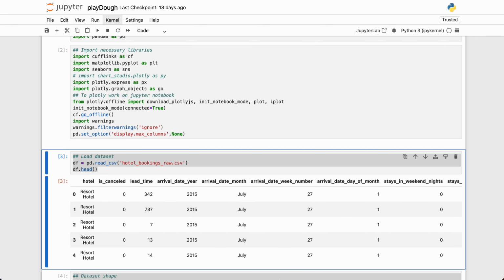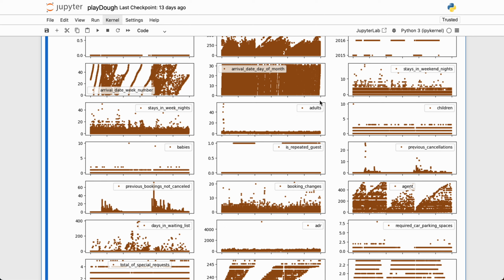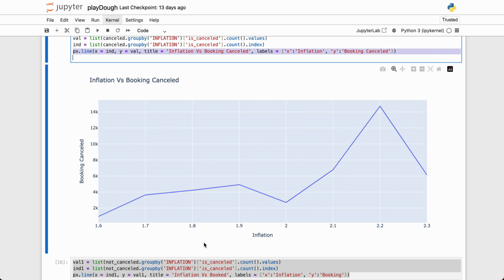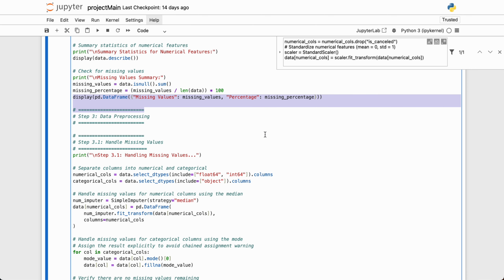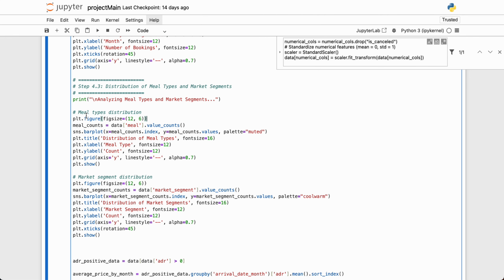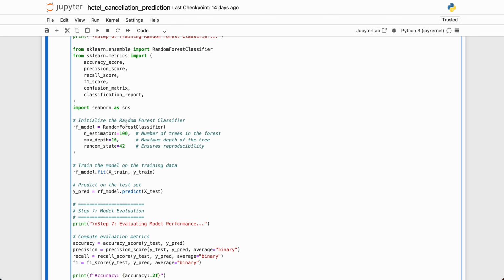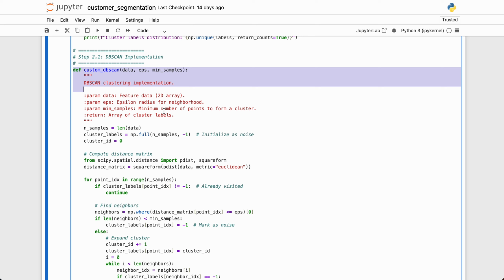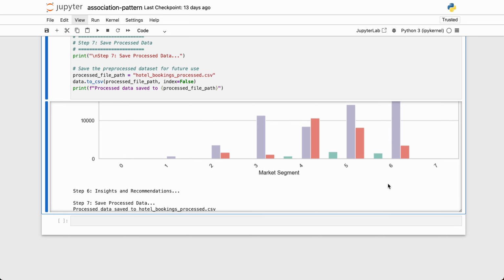Atakan Kurt 200104004044 Data Mining Project